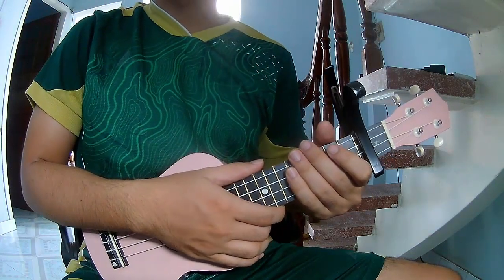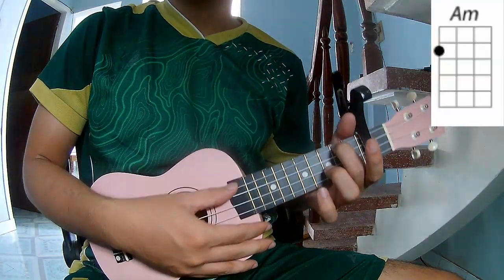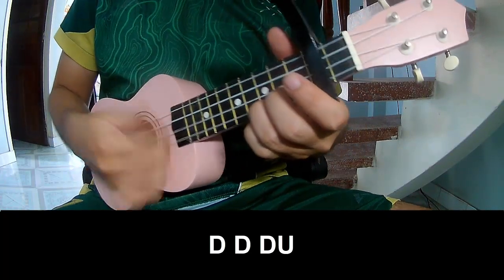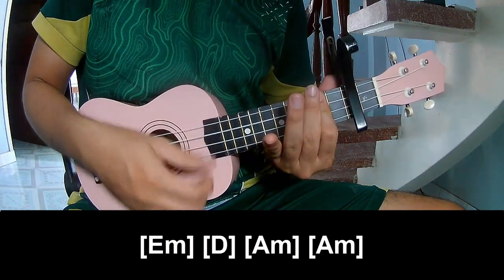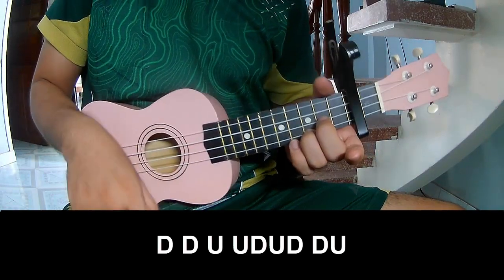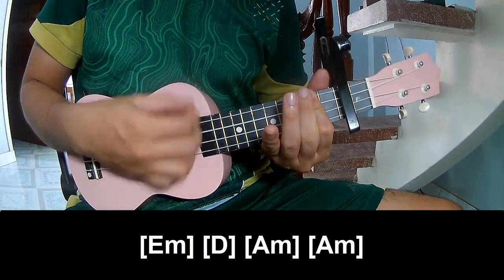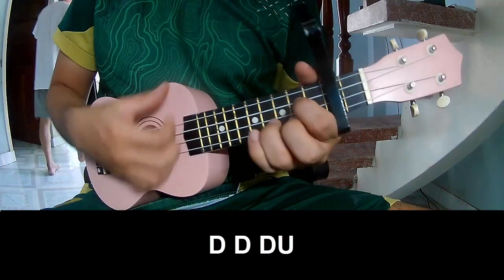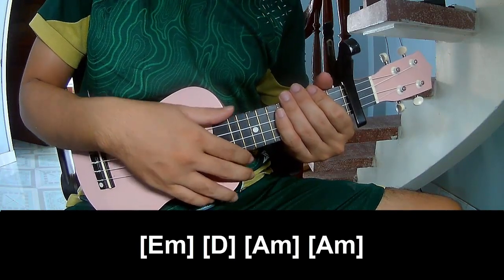How To Play Ukulele Think I'm In Love With You By Chris Stapleton Version 1